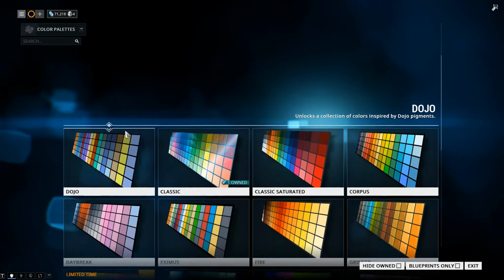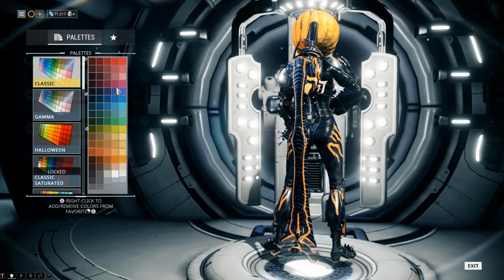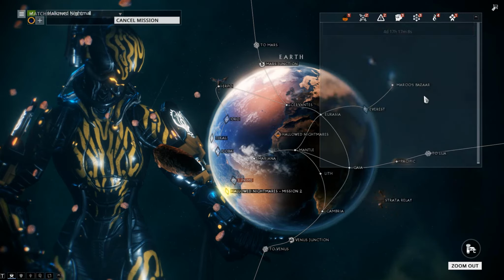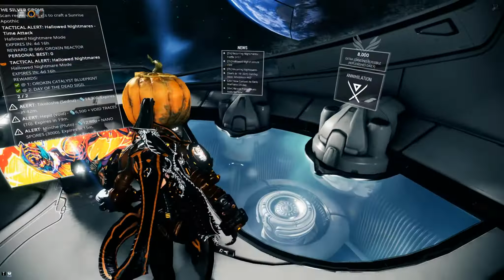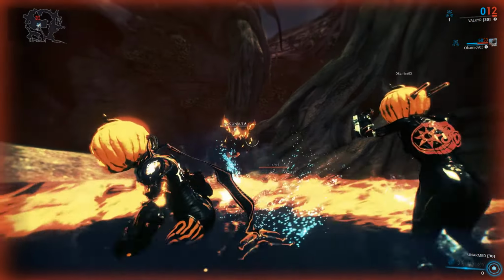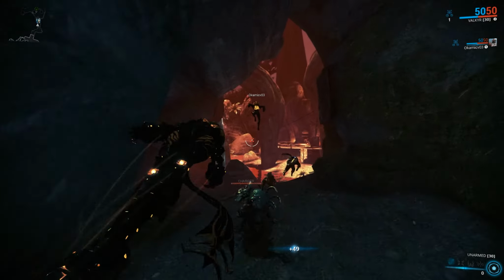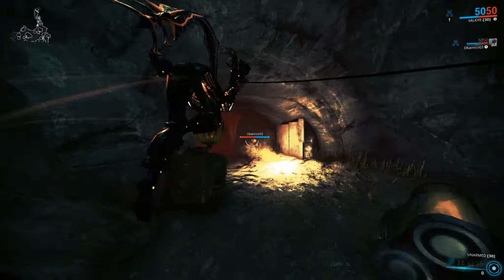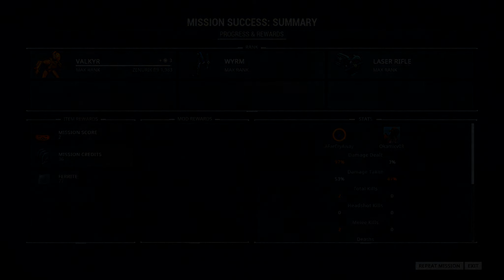Warframe ➤ Spooky Scary Halloween Event!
Warframe has embraced the Halloween spirit and has a very cool event going on RIGHT NOW! Log in and grab your pumpkin head, then face your nightmares!